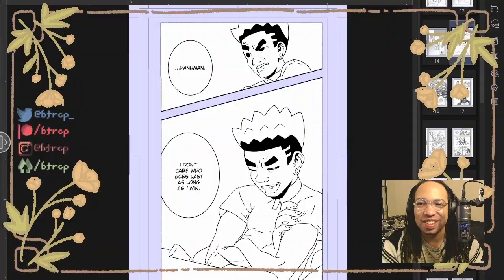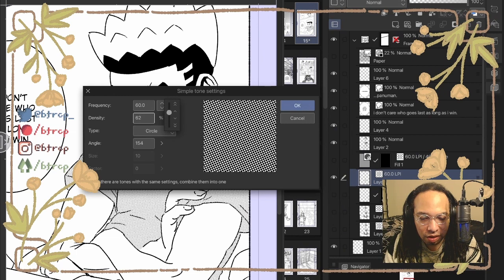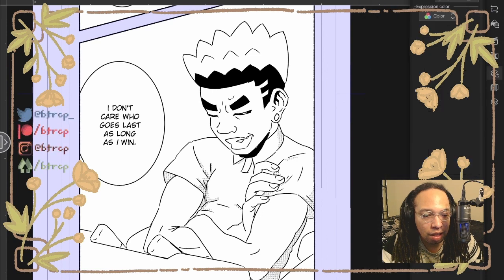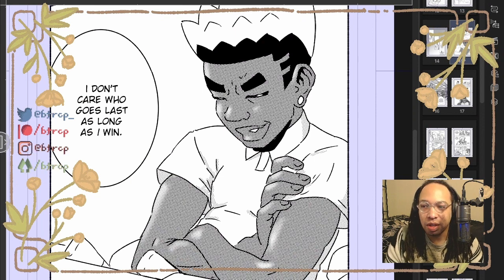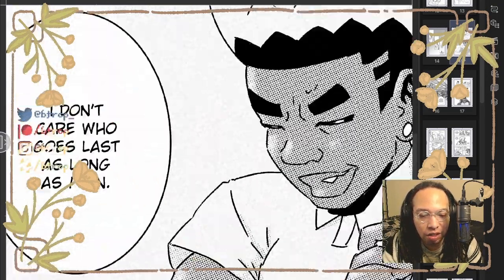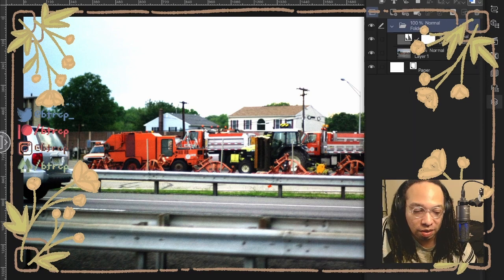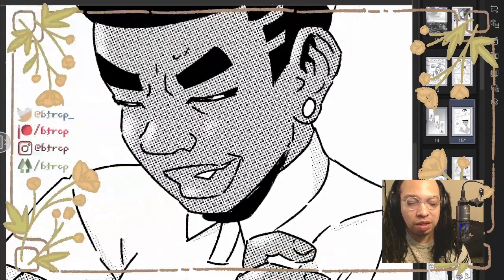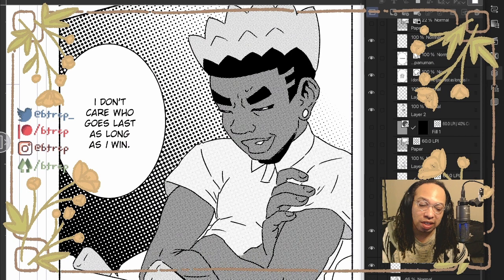petal party pedagogy episode 03: screentones in clip studio paint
recorded during stream, buttercup provides an off-the-cuff tutorial on using screentones, halftones, & textures in clipstudiopaint